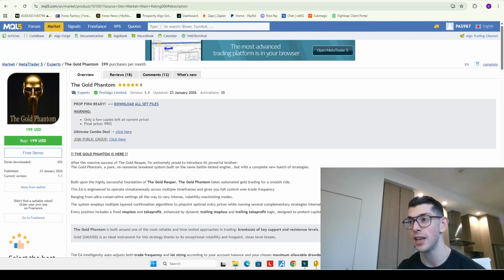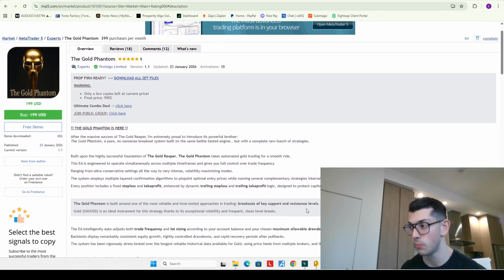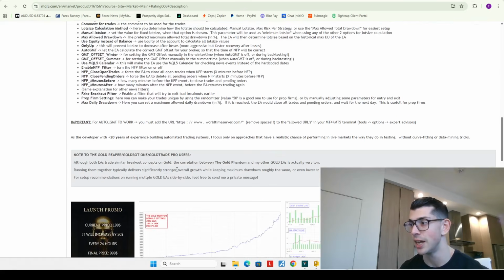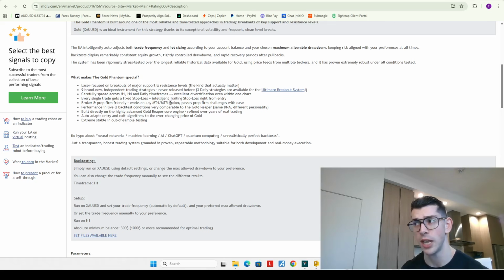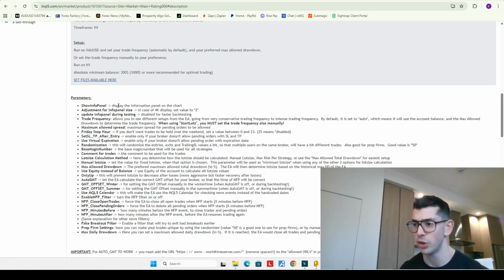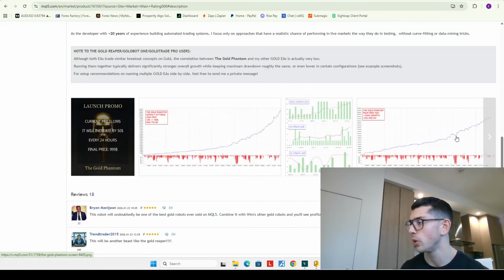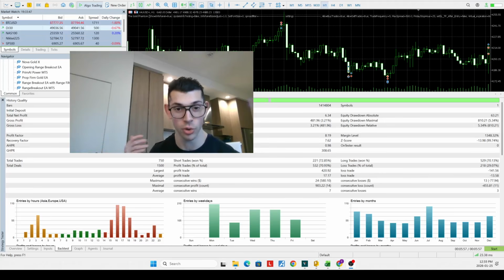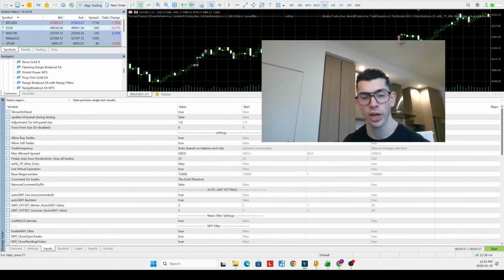The Gold Phantom EA Review - Fantastic New EA From a Top Tier Developer